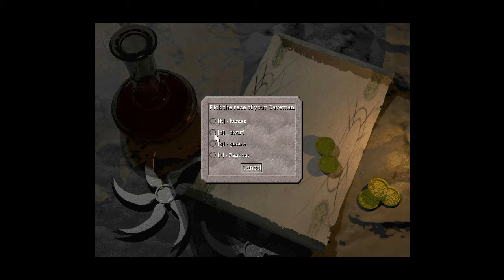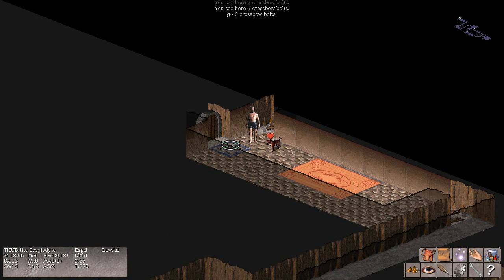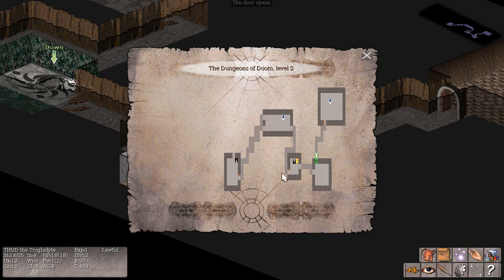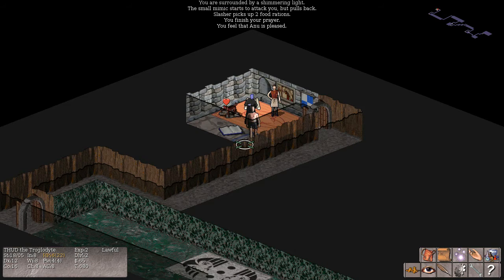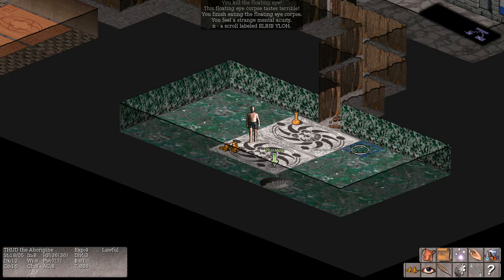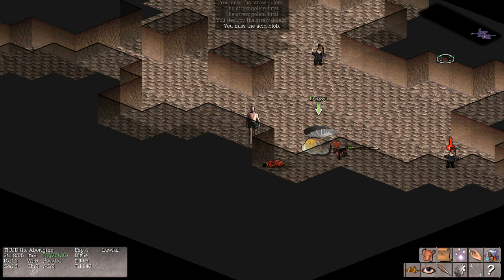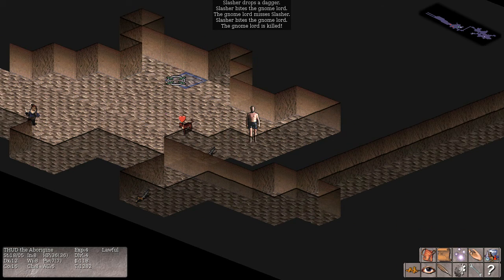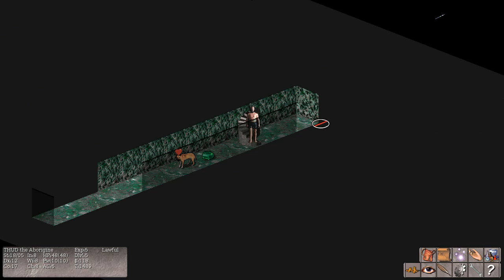-03- Vulture for Nethack [Caveman 01]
Game Link -
It is written in The Book of [Insert Name Here] ... Seek the Amulet of Yendor!

I send a number of heroes to their absolutely certain doom in their quest to find an Amulet at the bottom of the dungeons of doom with the Vulture isometric graphical interface, will any of them emulate the success of Kung Pow? Will any of them make it anywhere near being able to try the Quest?! Maybe even Ascension!?!? No... But we hope to have fun along the way :P